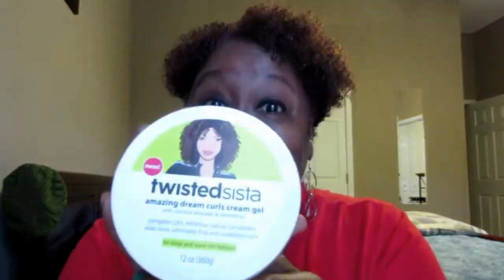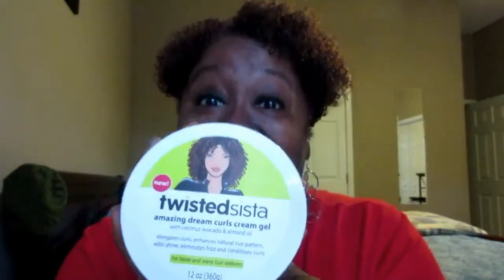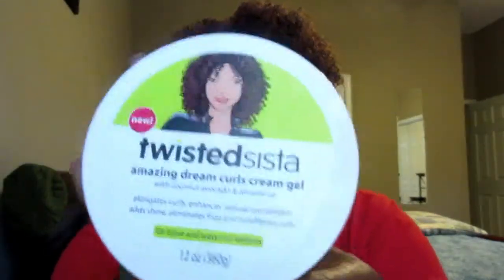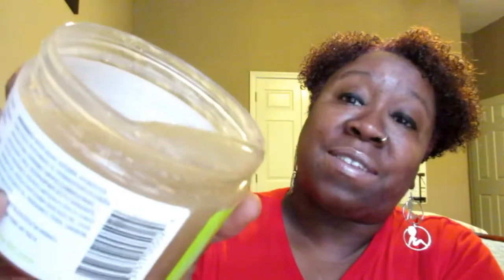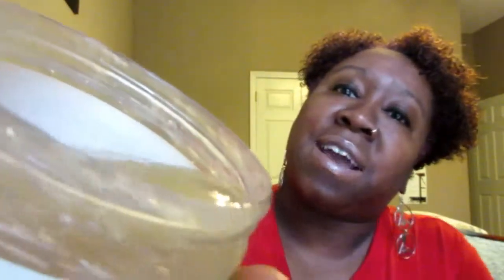Twisted Sista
Twisted Sista Amazing Dream Curls Cream Gel